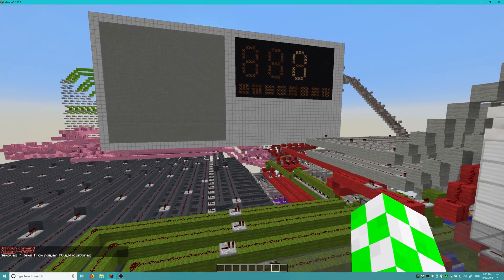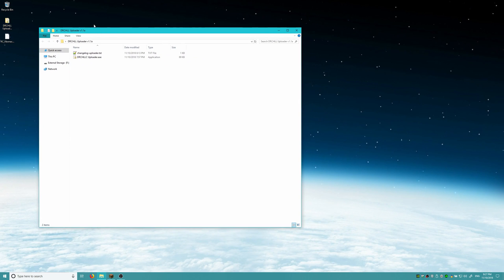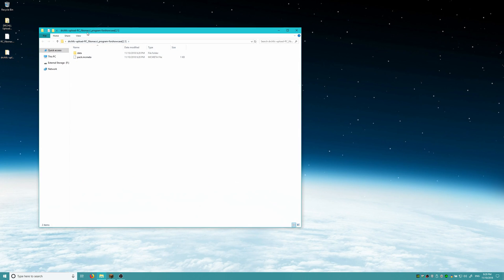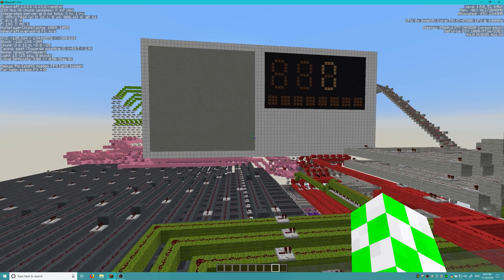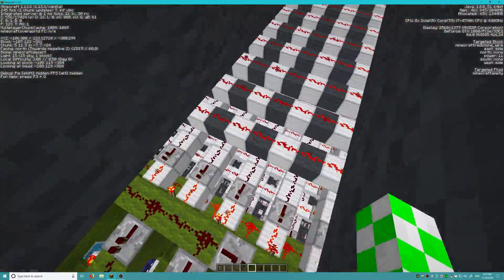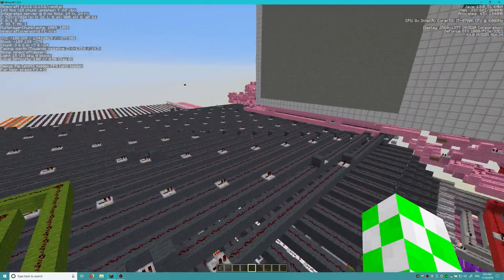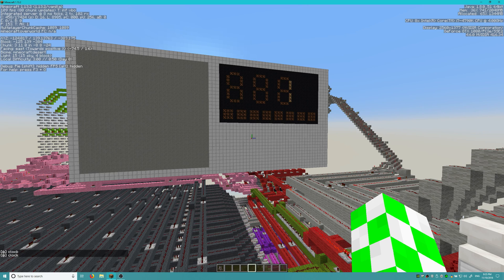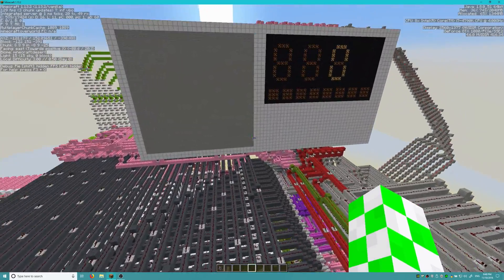[Computer Science] DRCHLLC Uploader v1.1 Alpha Showcase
Hey everyone!

In this video, I showcase and demonstrate the capabilities of the newest revision of the DRCHLLC Uploader (v1.1 alpha), which is the program that uploads ARCISS programs to the Minecraft Redstone Computers that I have created! This revision of the uploader introduces a myriad of new features, but the main one is uploading your programs via datapacks! This version of the uploader will revolutionize people's ability to program for these computers and enables program development for these computers to be come realistic!

Additionally, thank you guys so much for all of the support with this project! It really pushes me to keep going with making these programs! :D

DRCHLLC Project Downloads (you will find this version of the uploader on there)